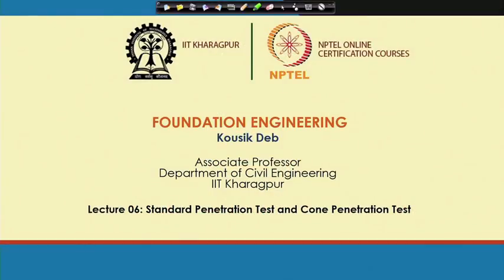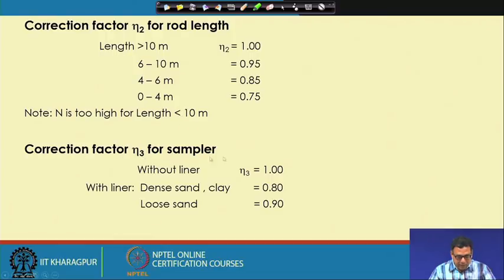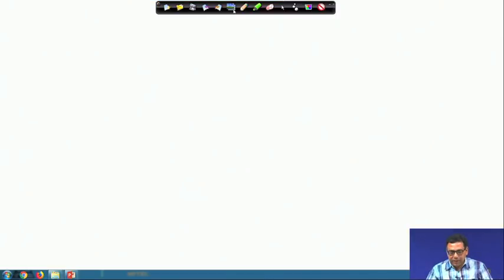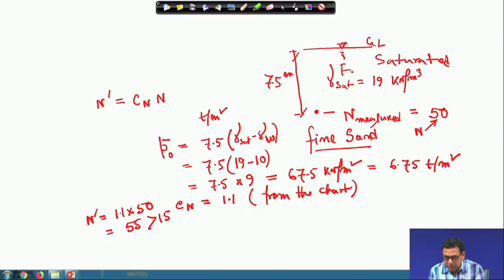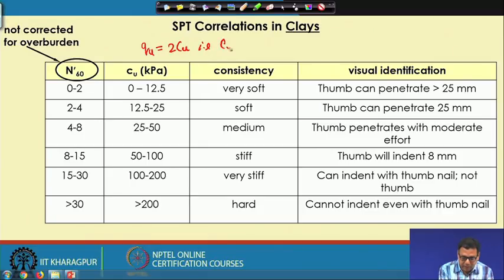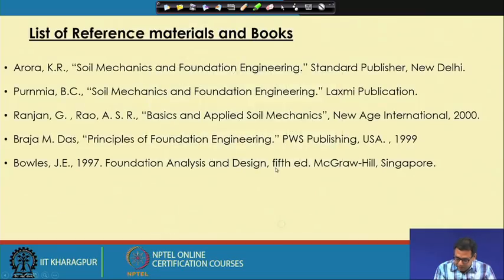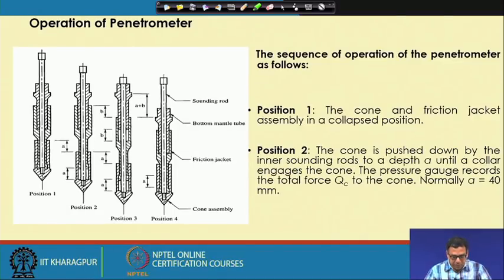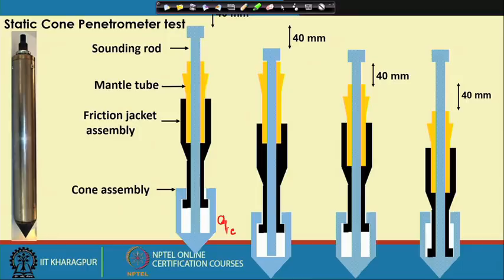Lecture 6 : Standard Penetration Test and Cone Penetration Test